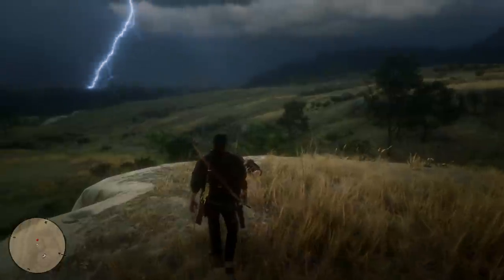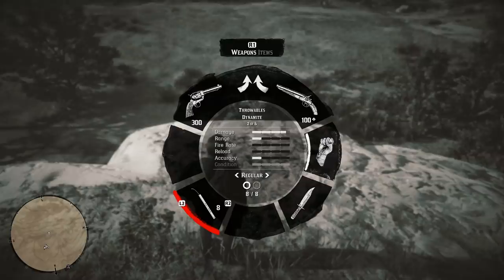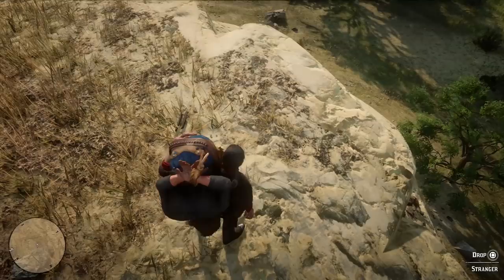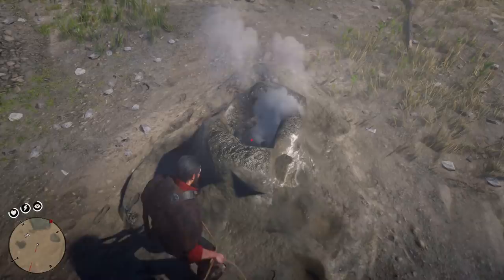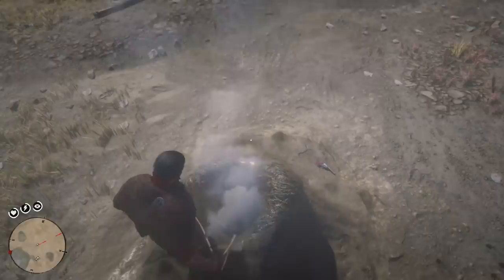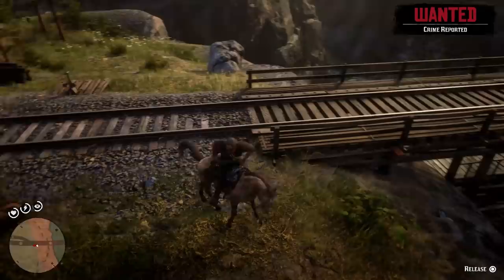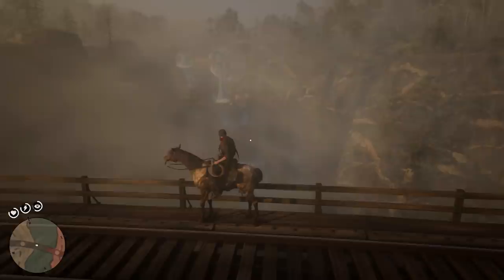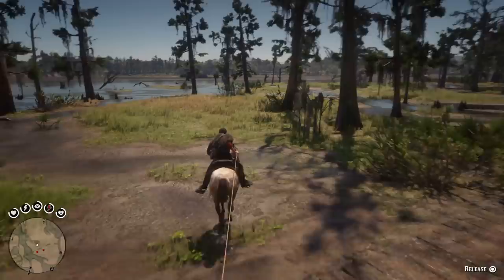5 AMAZING & HORRIBLE Ways To Dispose Of Annoying NPCs In Red Dead Redemption 2 Hunting [RDR2]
Today in Red Dead Redemption 2 we go over my 5 favorite ways to dispose of annoying NPCs in RDR2.